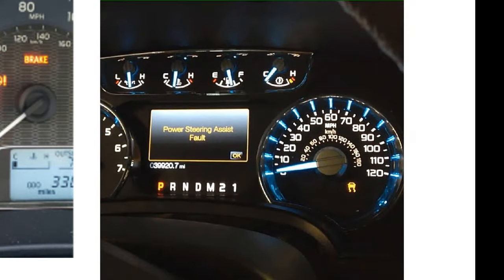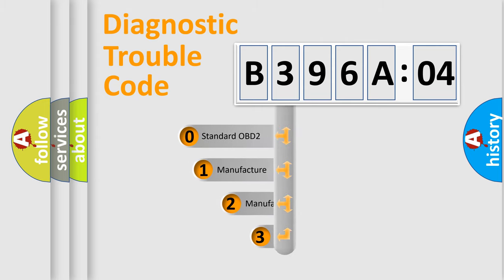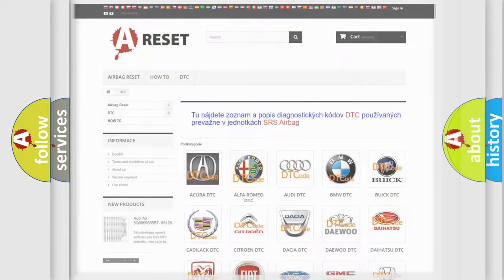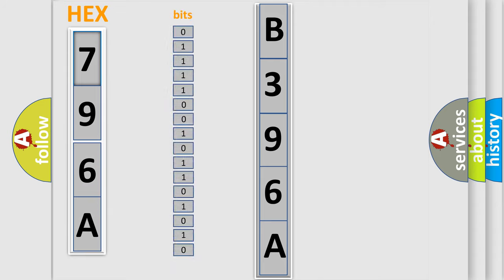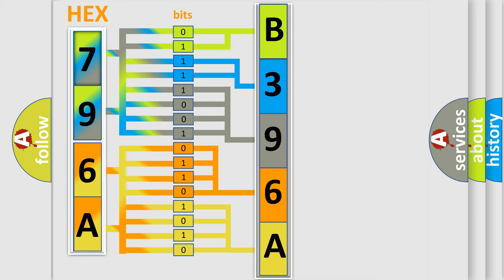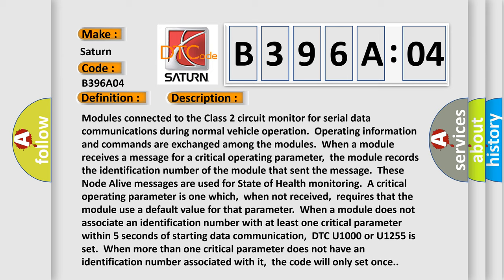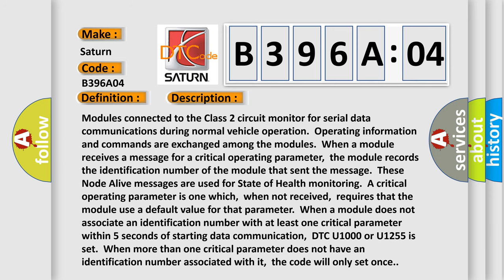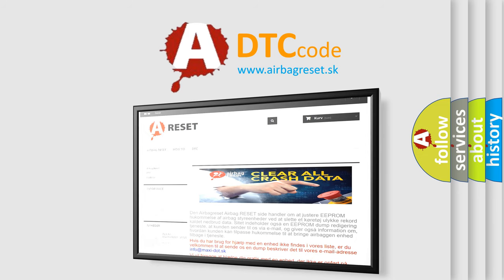DTC Saturn B396A-04 Short Explanation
Contents:
0:21 Basic DTC analysis according to OBD2 protocol standard.
1:48 Insight into programming
2:58 A diagnostically understandable description of the Diagnostic Trouble Code
3:05 Basic error definition

Make:
Saturn
Code:
B396A 04
Definition:
Class 2 Communication Malfunction
Description: